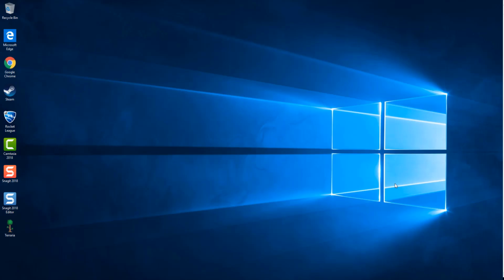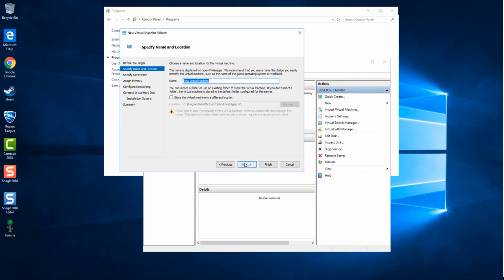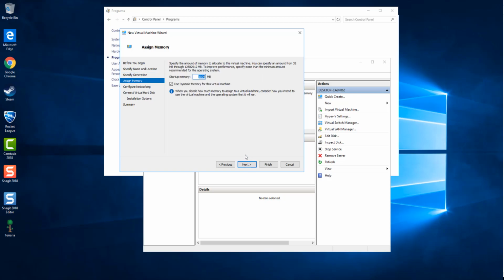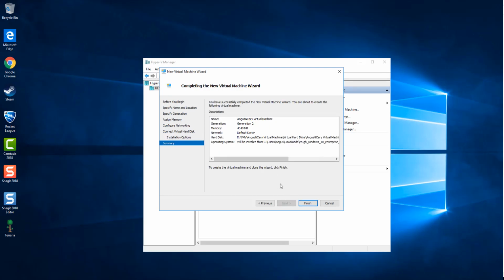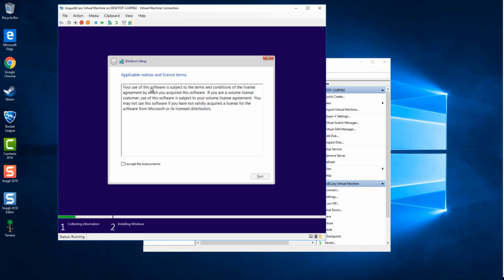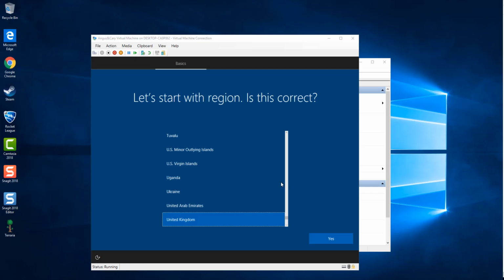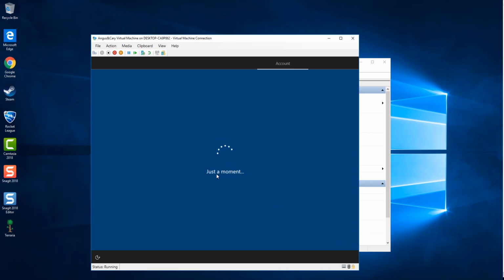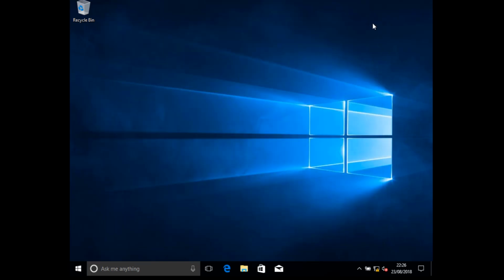Part 1: Hyper-V Tutorial (Setting Up The Virtual Machine)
hello there everybody! My name is Angus and today I talk about Hyper-V Virtual Machines and I will be showing all of you about setting up a Virtual Machine on Hyper-V. I hope you guys will enjoy this tutorial!